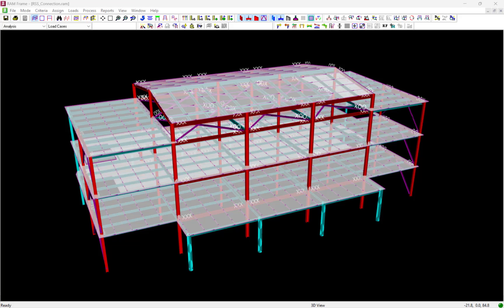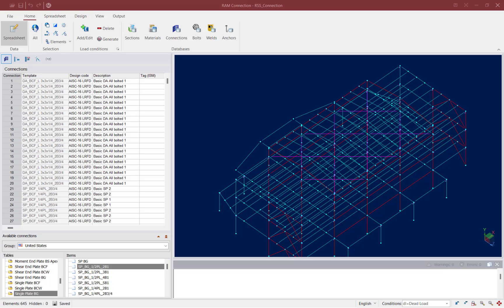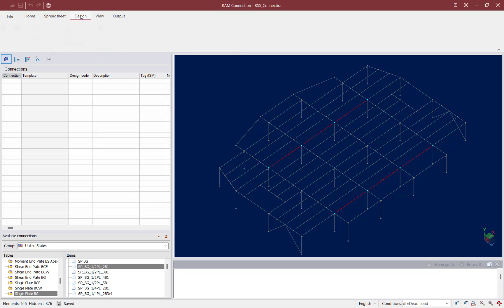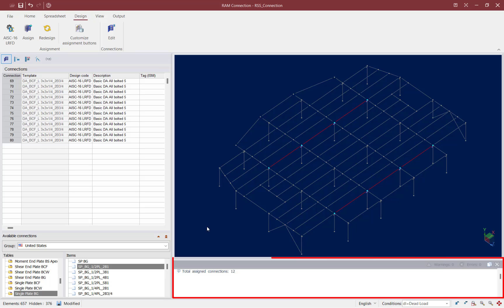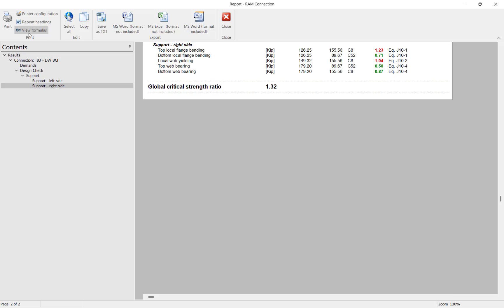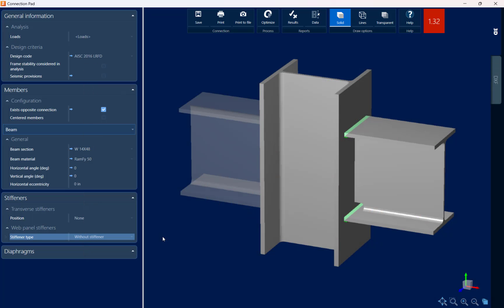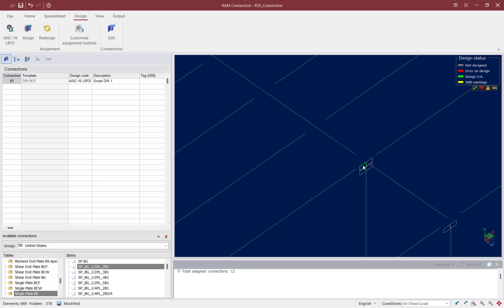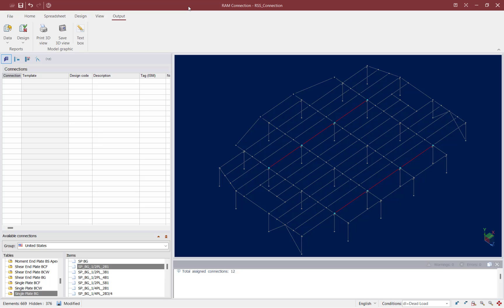Designing BCF Connection for Moment Frames RSS RAM Connection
In this video, you will learn how to design moment frame connections for a beam-column flange joint in RAM Connection for an analyzed RAM Structural System Model.